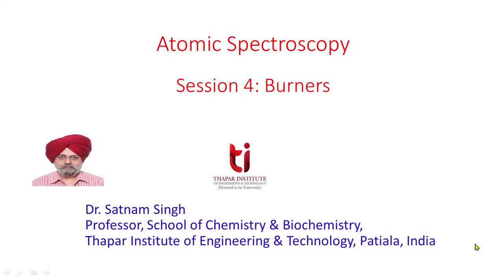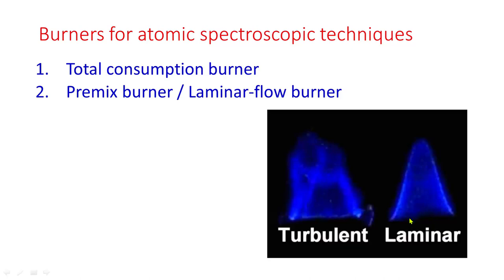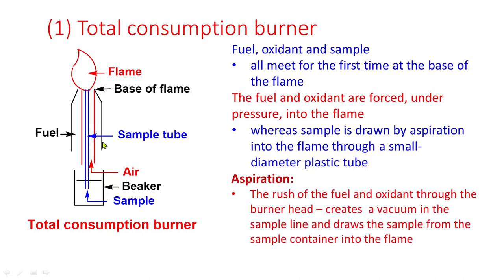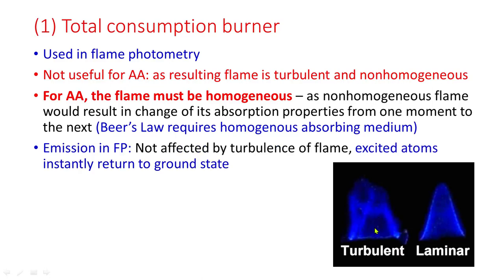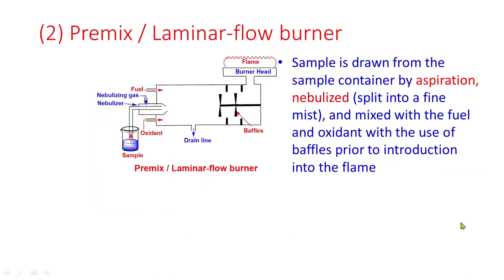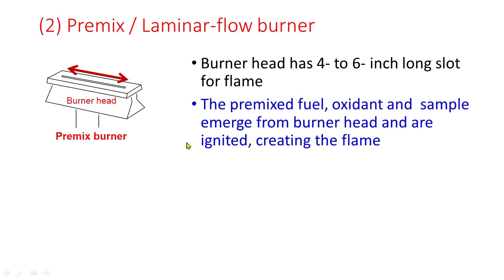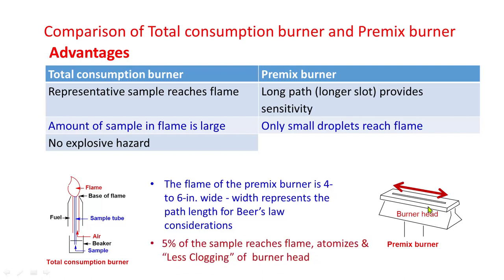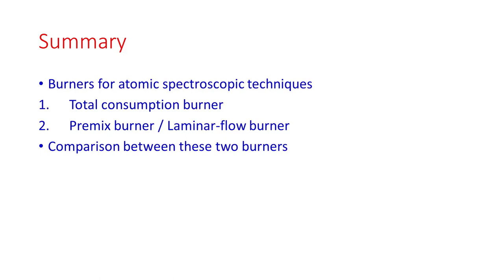Atomic Spectroscopy Burners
This video is for Science/ Engineering students of UG and PG classes and discusses about burners used in flame photometry (FP) and atomic absorption spectrophotometry (AAS) viz., Total consumption burner and Premix burner/ Laminar-flow burner